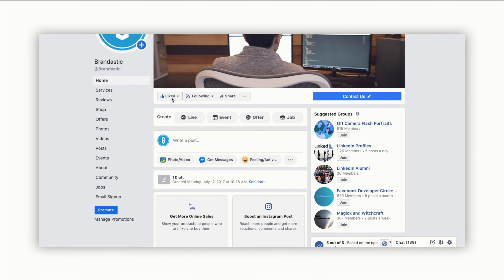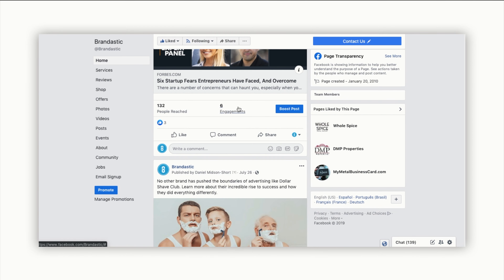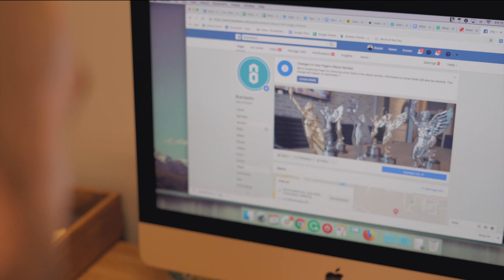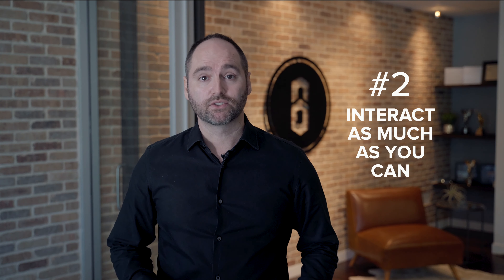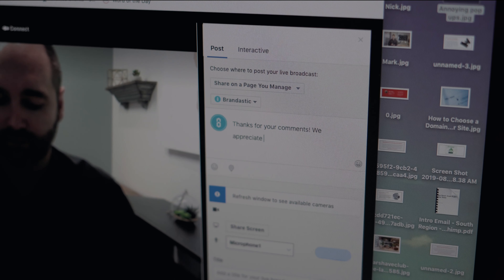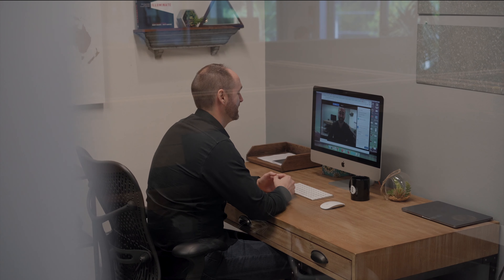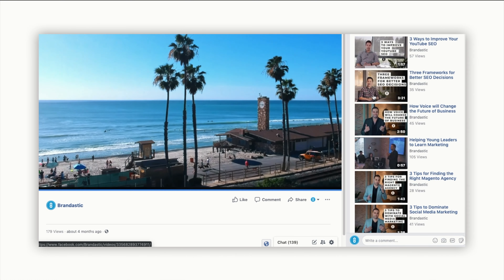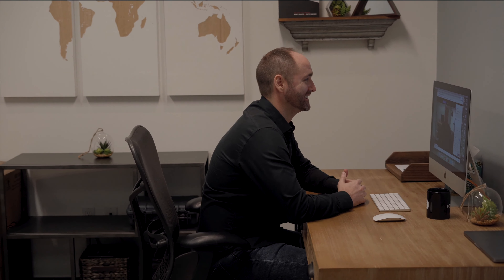3 Ways to BOOST Facebook Engagement | Facebook Marketing Strategies | The Brandastic Show #046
Standing out from the crowd is becoming increasingly harder to do. This is especially true without the right Facebook marketing strategies in place.

In this video, I'll be going over 3 ways to boost Facebook engagement.

#1 Digital Marketing Agency
At Brandastic our Mission is to ignite the brand potential of our clients! We do this through services like website design, Magento and WooCommerce development, branding, and digital marketing. We are a full creative agency that can help you with A-Z of your business online.

to see how we can help your business grow its online presence, and increase sales for your eCommerce store.

Learn how to do digital marketing from the top digital marketers in the industry!